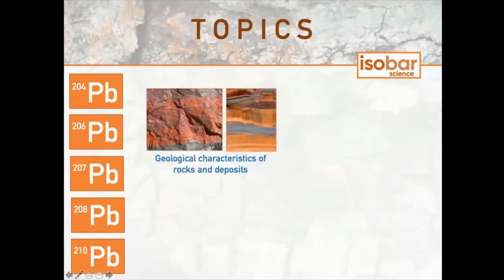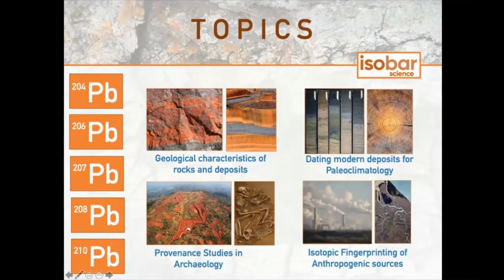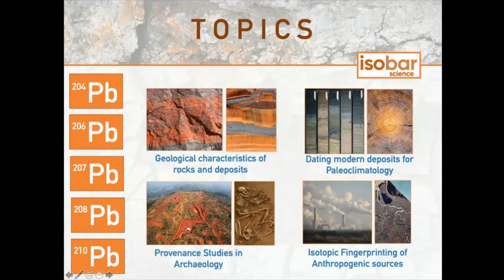Join our Pb Isotopes and Applications Webinar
Beta Analytic and Isobar Science's Lead Isotopes and Applications Webinar will discuss:
-Pb isotopes and decay
-The geology of Pb isotopes
-Human intervention of Pb cycling
-Additional Pb applications: soil characterization, tree-ring analysis, groundwater, archaeology provenance studies, forensics
-Preparing samples for Pb isotopic analysis